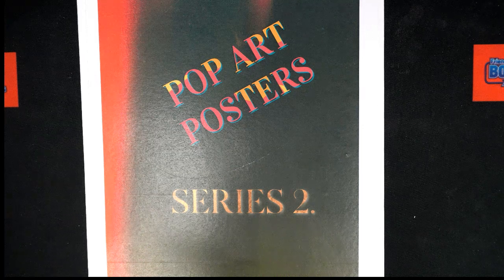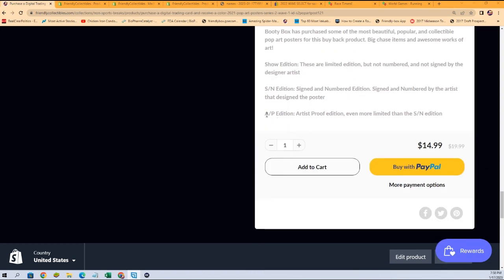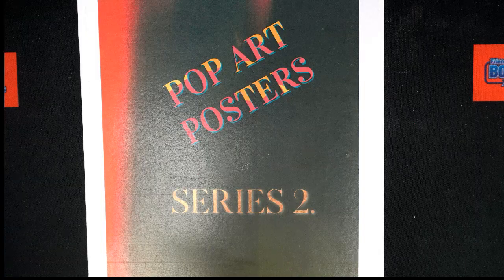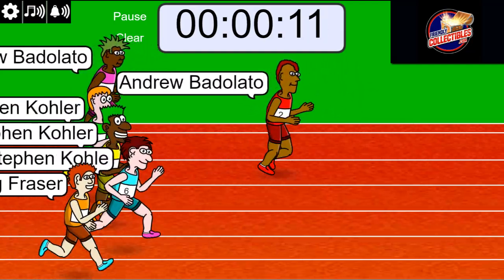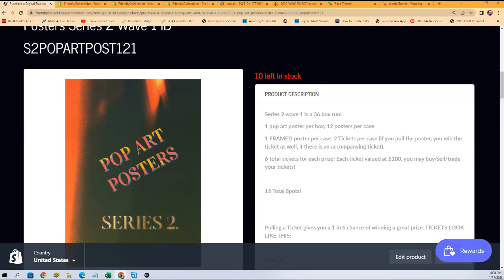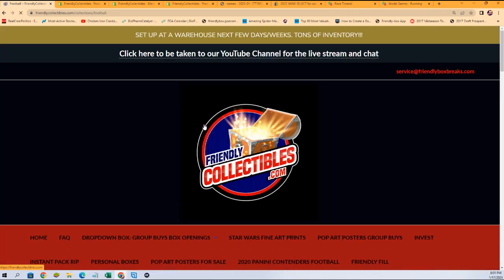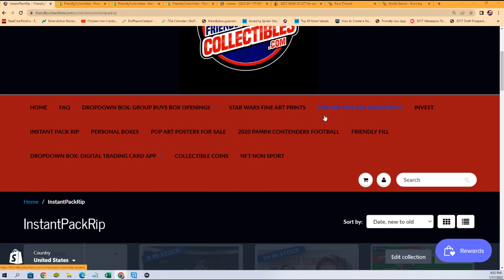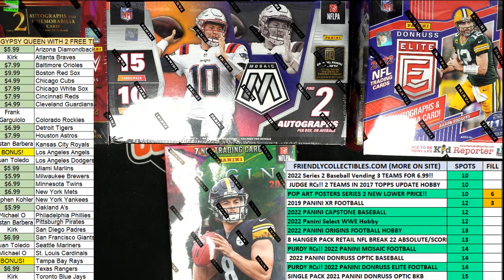2021 Pop Art Posters Series 2 FILLER ID S2POPARTPOST121